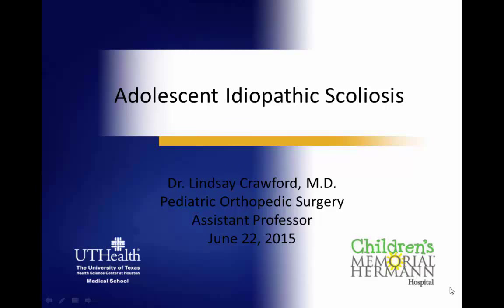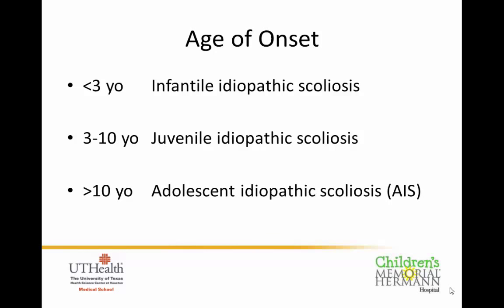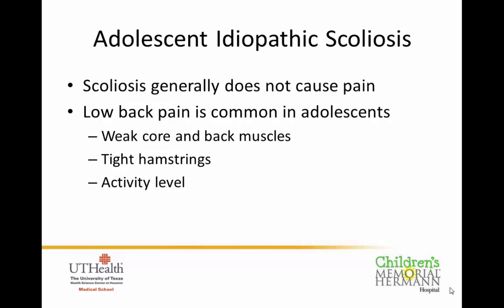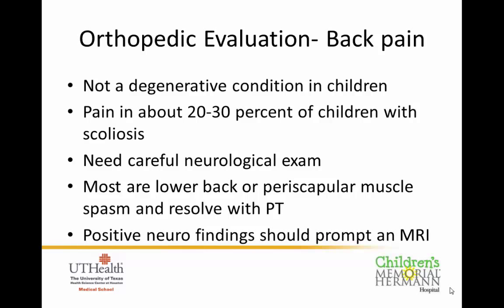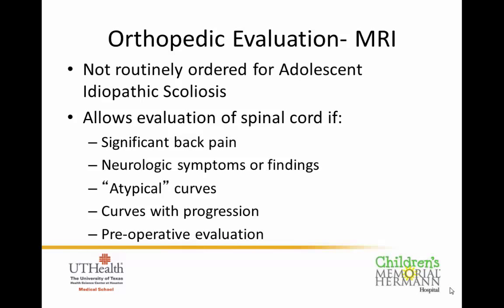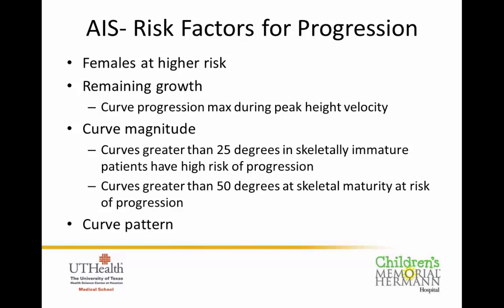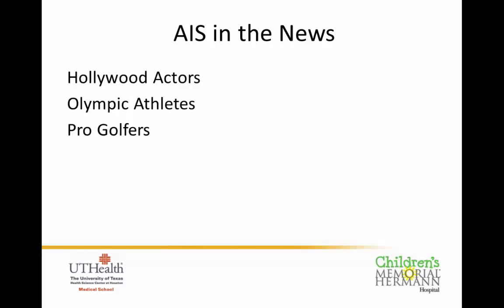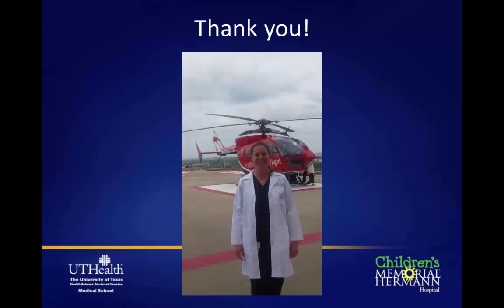Adolescent Scoliosis with Dr Lindsay Crawford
Pediactric orthopedic surgeon Dr. Lindsay Crawford discusses diagnosis and treatment options for adolescent idiopathic scoliosis.